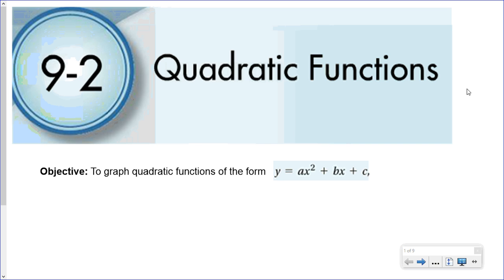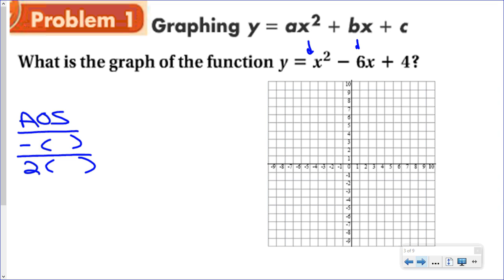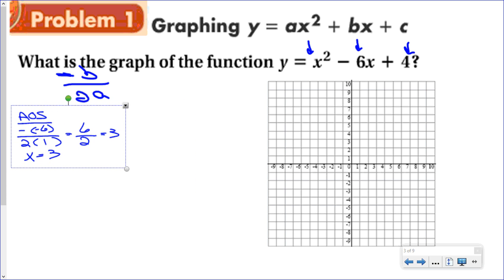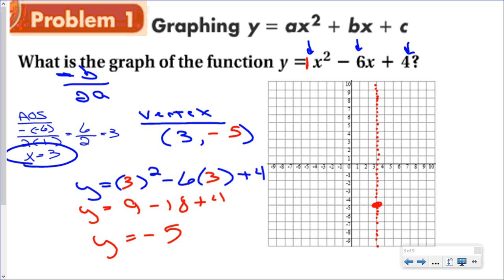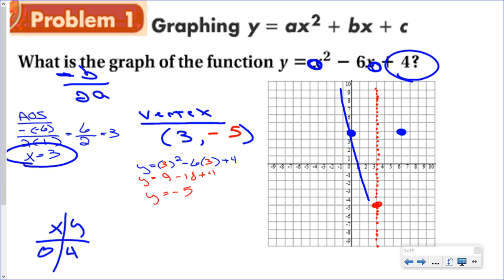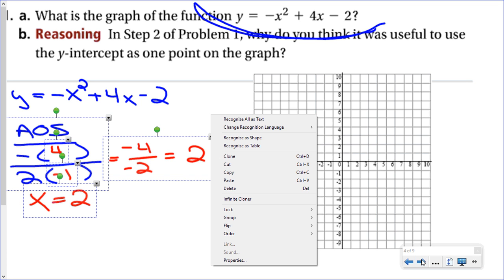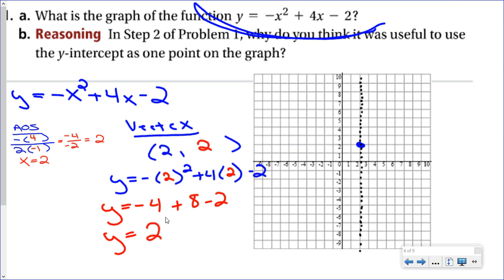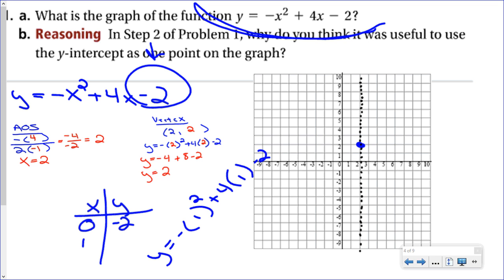Sargent Silbernagel A 9.2